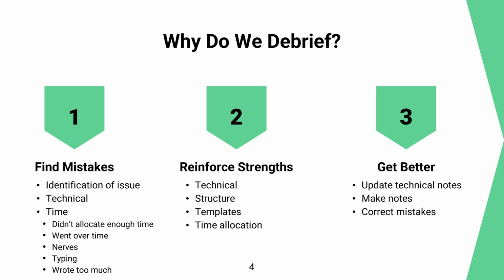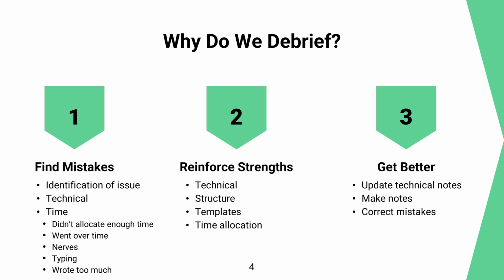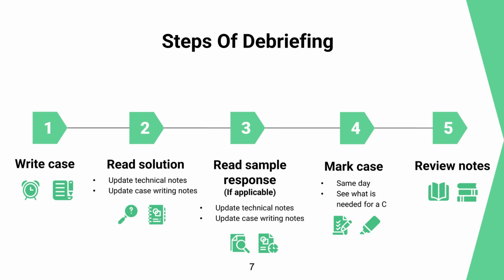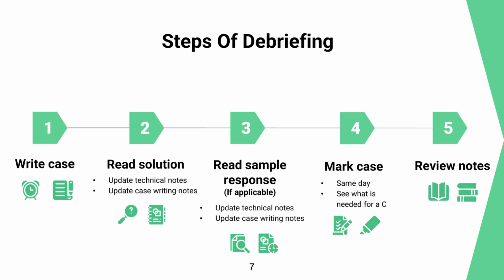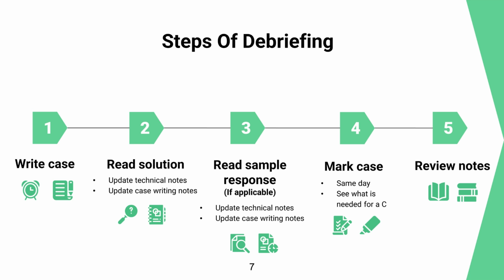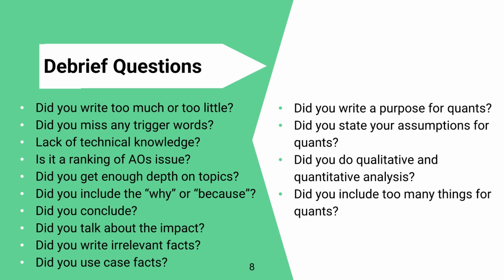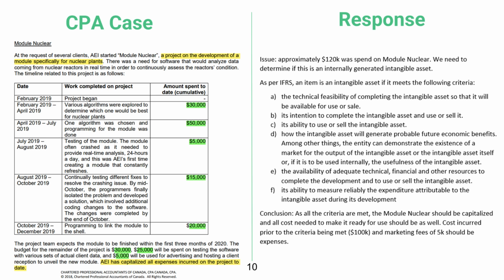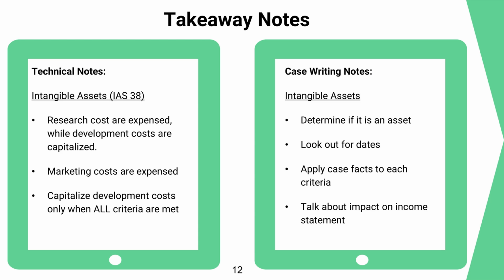Debriefing CPA Canada Cases Correctly + Examples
This video goes over how to debrief a CPA Canada case correctly. Throughout your CPA journey starting from Core 1 until you reach the CFE, you will be doing cases and need to learn how to debrief. As this is a key skill, make sure you are doing it right from the start so you get the most out of it!

0:00 Intro
0:36 What is debriefing?
1:01Why do we debrief?
2:10 How long does it take?
2:38 Steps of debriefing
4:10 Debriefing questions to ask
4:22 Example
5:29 Takeaway notes
5:56 Thanks for watching!